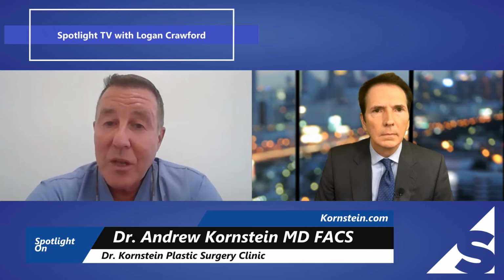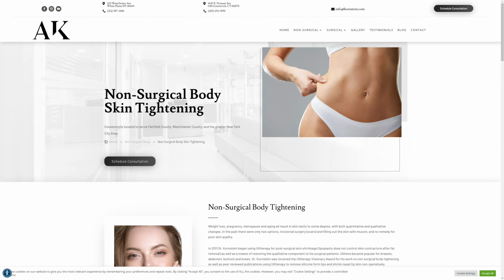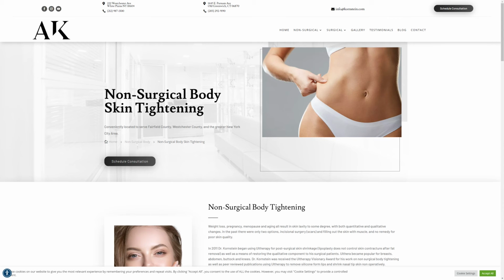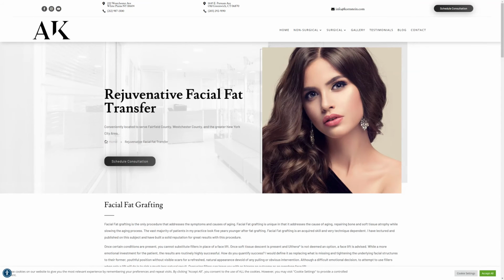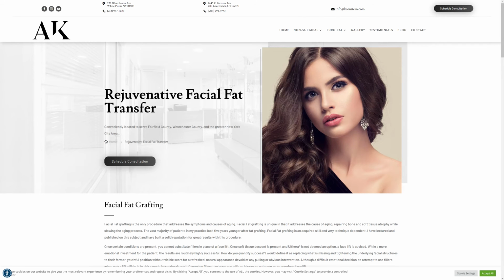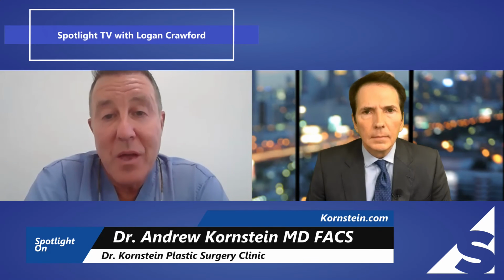Non-Surgical Face Lifts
A subtle,  natural change can make a dramatic difference. Dr. Andrew Kornstein’s focus on natural change produces long lasting results that give his patients the younger yet natural look they are seeking.

And it's all done without: surgery, cutting, scalpels, sutures, or general anesthesia.

Emmy Award Winner Logan Crawford (Blood Bloods, The Blacklist, Manifest, Bull, The Irishman, Marry Me, Three Women) speaks with Andrew Kornstein MD FACS about his innovative and lifechanging  non-surgical face lift technique.

The Spotlight Network: Utilizing a powerful digital streaming infrastructure - YouTube, TikTok, Instagram, Facebook, Vimeo, Roku, and more - The Spotlight Network is positioned to globally showcase original, curated, and sponsored content. Authors, inventors, filmmakers, experts, actors, entrepreneurs, creators, musicians, singers, songwriters, investors, performers, executives, medical professionals, and trend setters - this is their "Spotlight!"